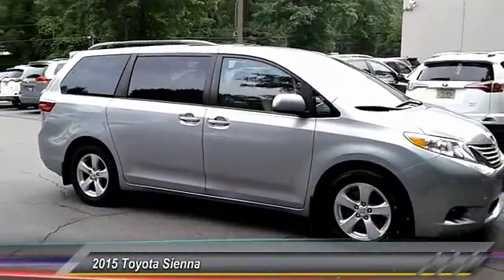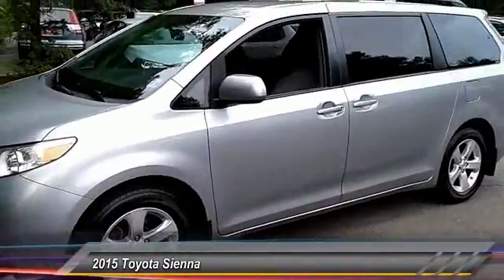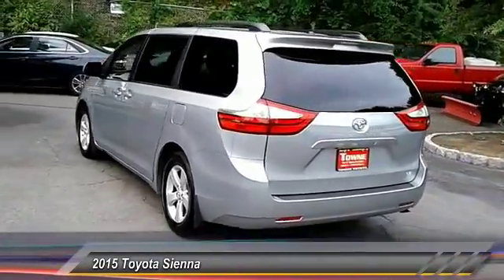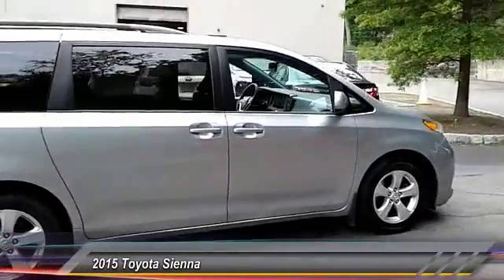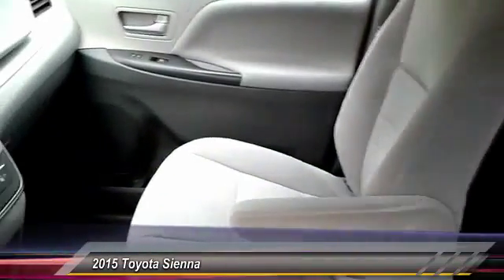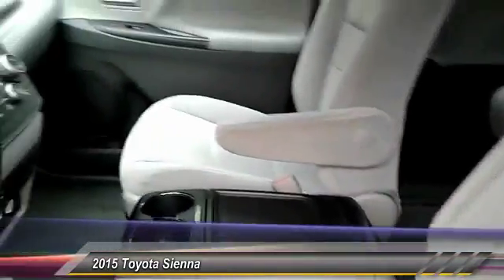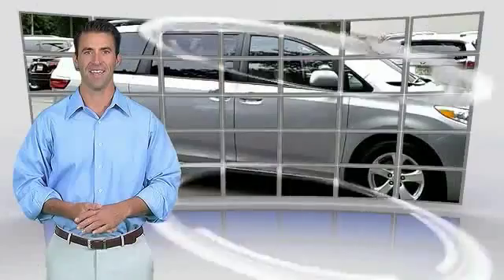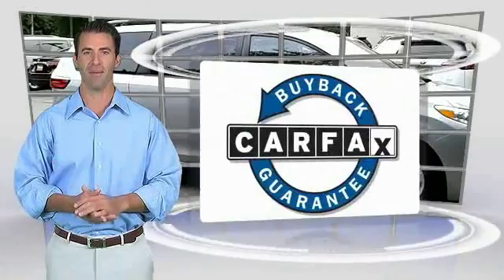2015 Toyota Sienna Ledgewood NJ QS558168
2015 Toyota Sienna LE

Towne Toyota
1499 Route 46

Discerning drivers will appreciate the 2015 Toyota Sienna! You'll appreciate its safety and technology features! This model accommodates 8 passengers comfortably, and provides features such as: an outside temperature display, an overhead console, and a split folding rear seat. It features a front-wheel-drive platform, an automatic transmission, and a 3.5 liter 6 cylinder engine. We know that you have high expectations, and we enjoy the challenge of meeting and exceeding them! Stop by our dealership or give us a call for more information.